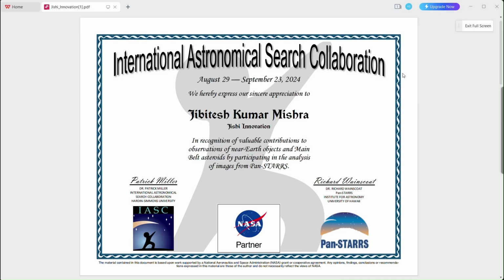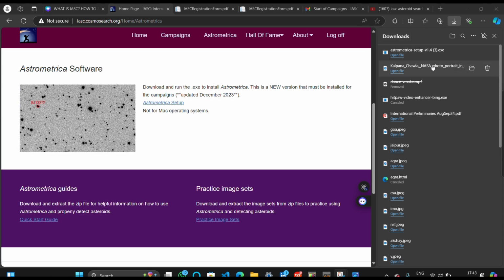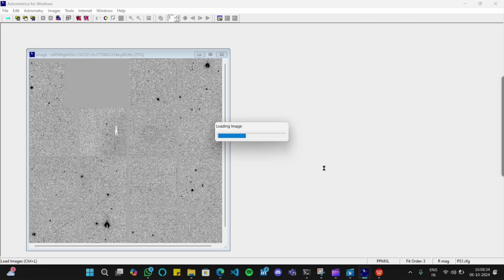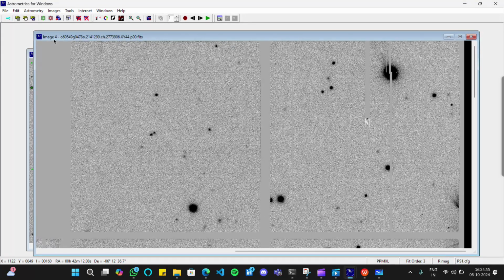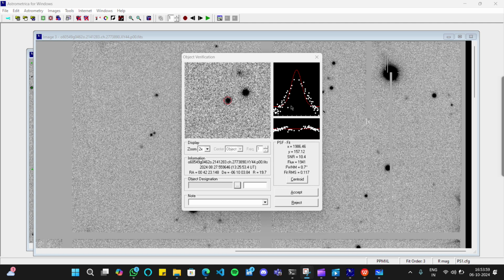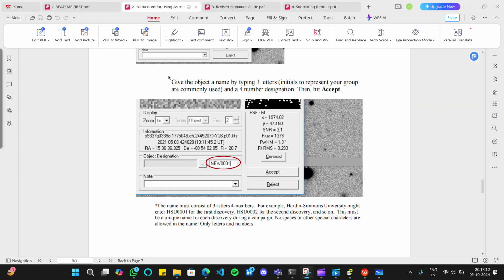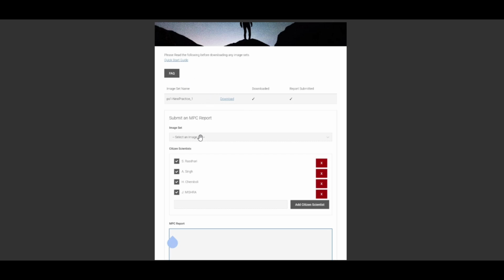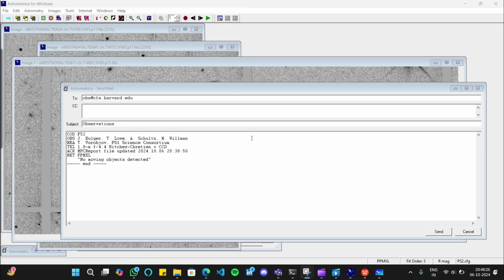IASC Tutorial: Become a Citizen Scientist | Use Astrometrica | Spot Asteroids & Submit MPC Report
TimeStamps:-

00:00 My Intro
00:41 Topics discussion or Topics covered
01:52 (Topic-2 )How can I join IASC
04:42 How to log in
05:40 Campaign section
06:31 Practice set
07:51 (Topic-3)How do i use Asterometrica software
11:22 License & Key
12:12 How to change configuration
12:39 Image set
13:16 Downloading and submission mark
15:11 Image loading
19:22 already found asteroids
22:20 Blink current image function and how to identify an asteroids
23:03 (Topic-4)How do i spot an asteroid
29:55 How to name asteroid
37:09 Important note
45:33 Naming asteroid format
49:37 (Topic-5)What is the process of submitting an asteroid
53:51 What to do when no asteroid found
58:27 Reference Star Match Error
1:00:00 past campaign experience share

🚀 Welcome to your ultimate guide on the IASC (International Astronomical Search Collaboration)! In this exciting tutorial, we’ll equip you with all the essential tools and knowledge you need to embark on your astronomical journey. Whether you're just starting or looking to enhance your skills, this guide will help you navigate the IASC website, register for Astrometrica, and master detailed image analyses.

What You'll Learn:

1) What is IASC? Discover its vital role in astronomical research.
2) How can I join IASC and become a citizen scientist? Get involved and make a difference!
3) How can I use Astrometrica software? Unlock the potential of this powerful tool.
4) How to spot an asteroid? Learn the techniques for identifying these celestial objects.
5) How to submit the MPC (Minor Planet Center) report? Ensure your discoveries are recognized!

✨ Join us on this thrilling journey into the world of astronomical research and collaboration!

💬 Have questions or doubts? Drop them in the comments below—I’m here to help you on your astronomical adventure!

1) IASC Tutorial: How to use IASC for astronomical search collaboration.
2) Astrometrica: How to use Astrometrica software for image analysis.
3) Asteroid Identification: Techniques for spotting asteroids in images.
4) MPC Reports: How to submit MPC reports for discovered asteroids.
5) Astronomical Research: Information about astronomical research and citizen science.

1) IASC Tutorial
2) Astrometrica Tutorial
3) Asteroid Identification
4) MPC Reports
5) Astronomical Research

Your Top Searches:-

1) IASC tutorial
2) Astrometrica software
3) Asteroid detection
4) MPC report submission
5) Astronomical research for beginners